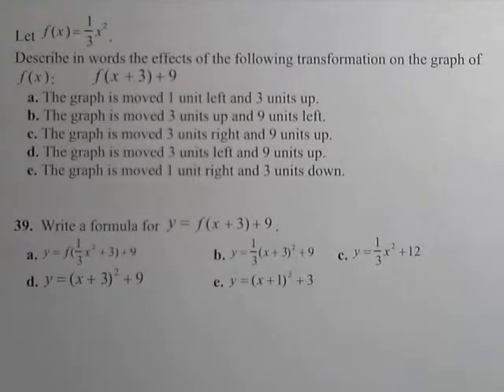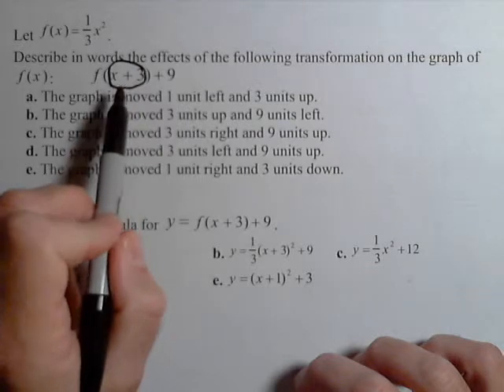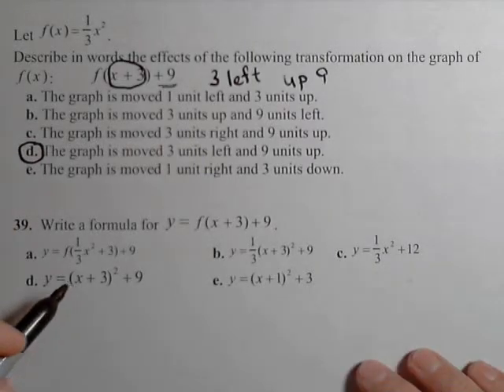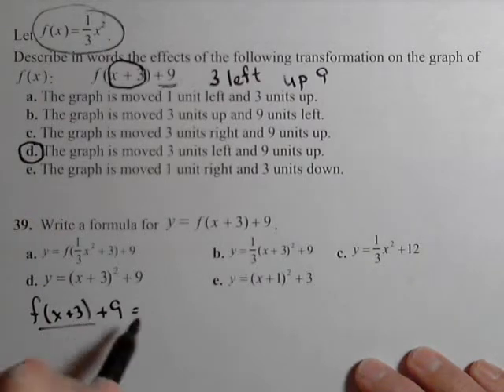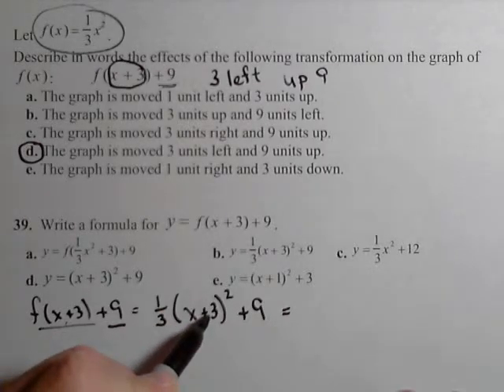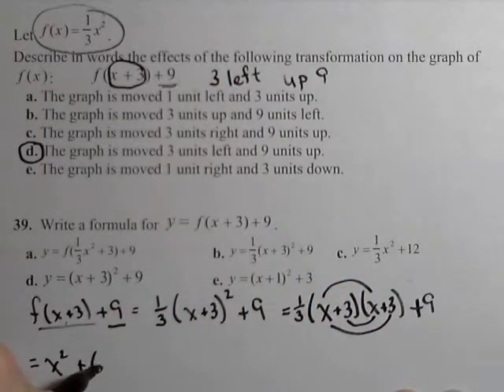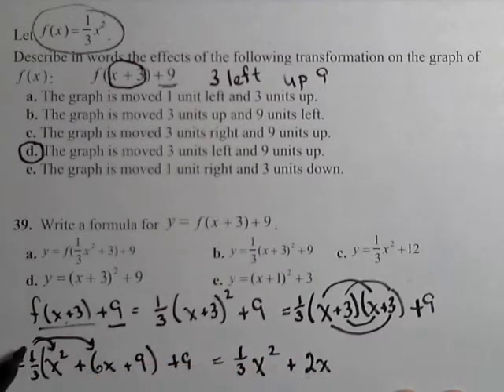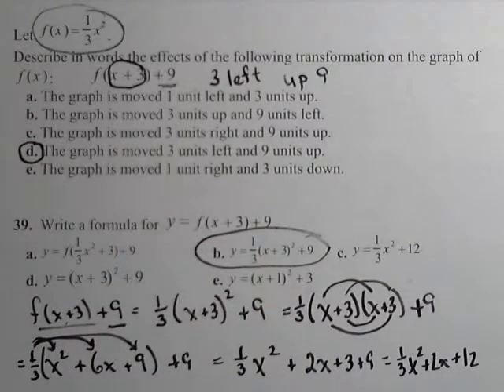Identifying Function Transformations from a Formula